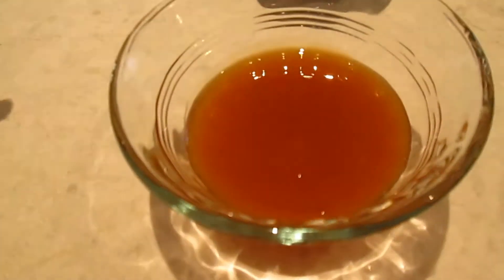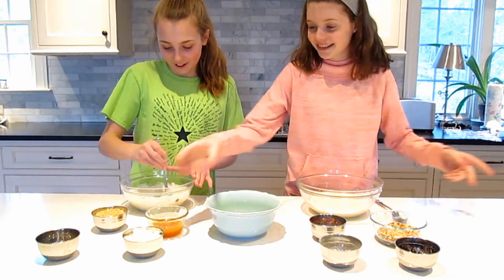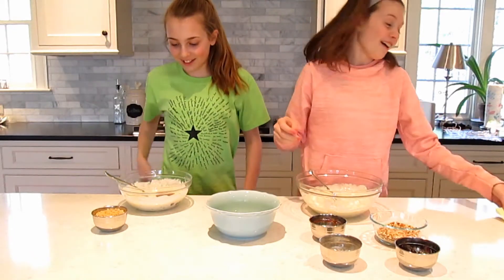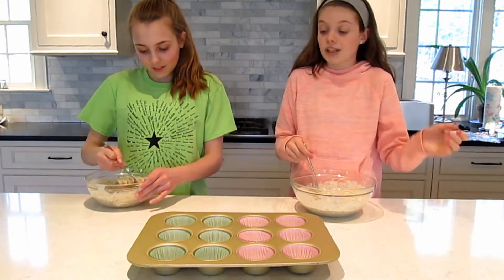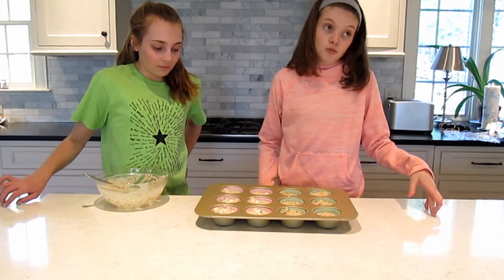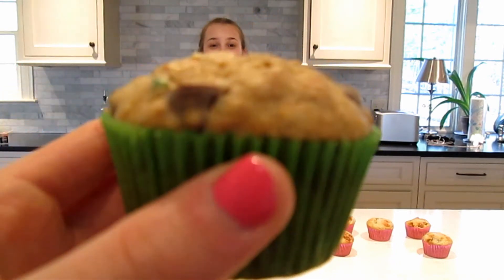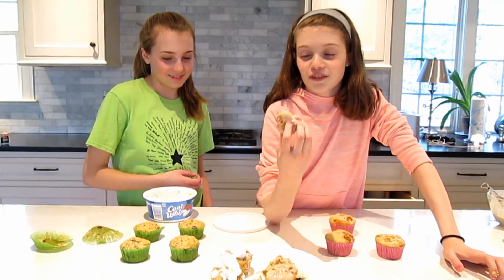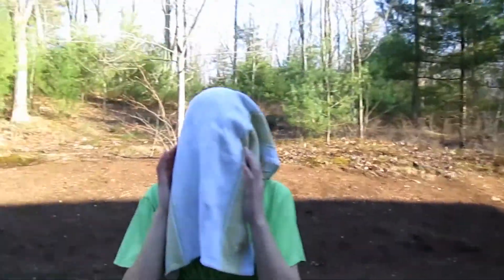Cupcake Challenge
Hi everybody! Welcome back to Bright Baking! On this channel I post how-to videos for some delicious treats, along with baking hacks, and baking related challenges.

In this video I do the Cupcake Challenge with my friend. The Cupcake Challenge is where there are an equal amount of "good" and "bad" ingredients to put in cake batter. You then choose slips of paper with the ingredient written on them out of a bowl, and whatever ingredient you get, you have to put in your cake batter. You then bake your cupcakes and try them out!